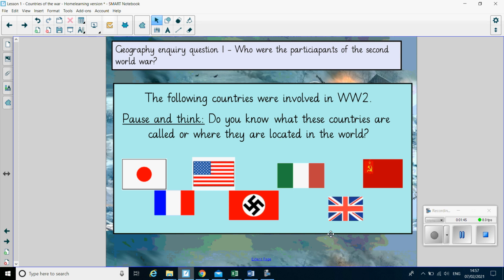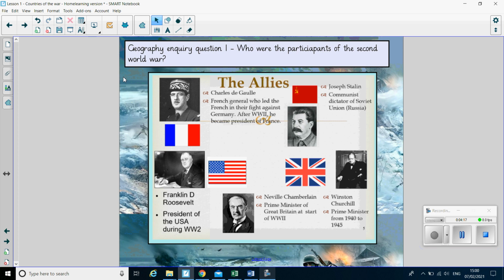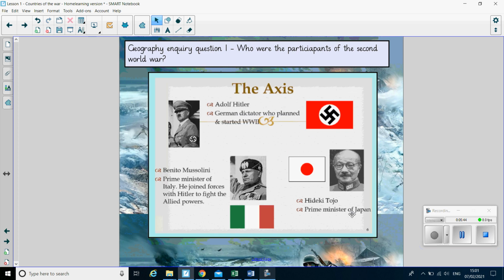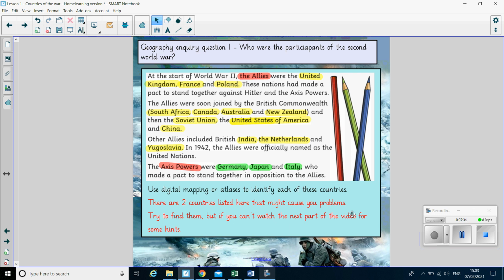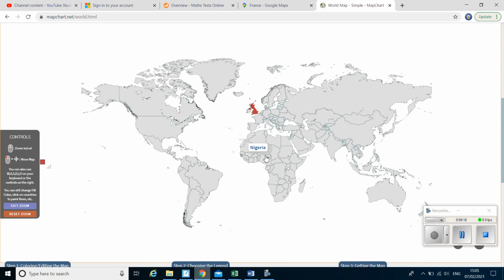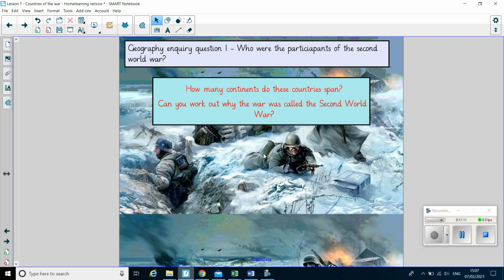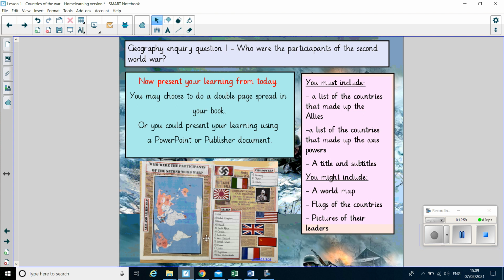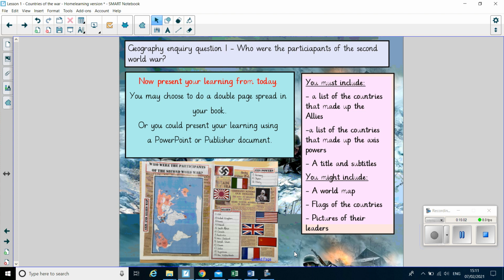Year 6 - Geography - Who were the participants of WW2?